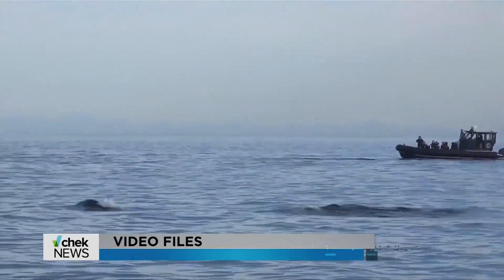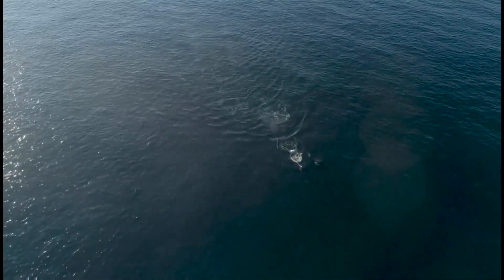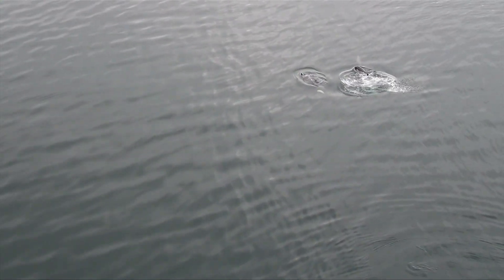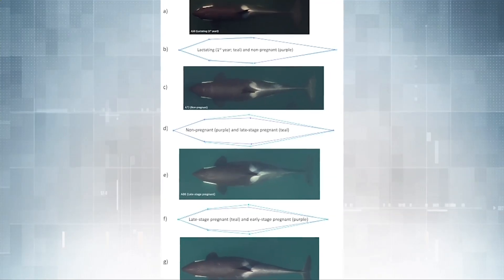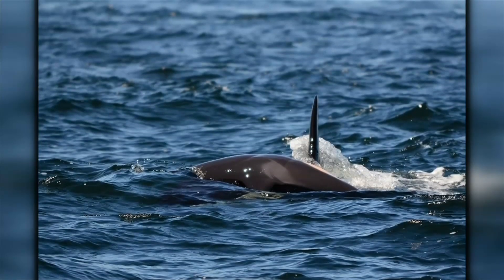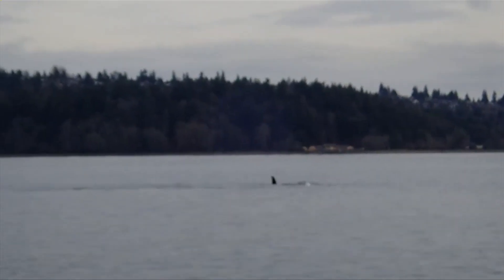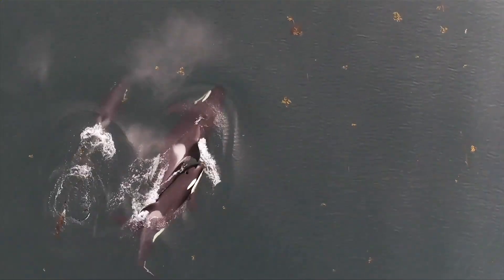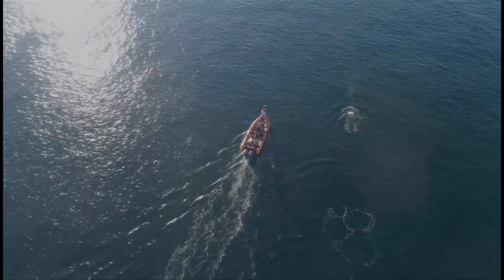Researchers develop new way to detect early pregnancy in killer whales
Early pregnancy detection can potentially help researchers protect pregnant killer whales from lack of nutrition and disturbance to prevent miscarriages.